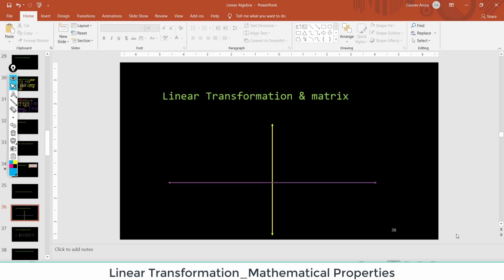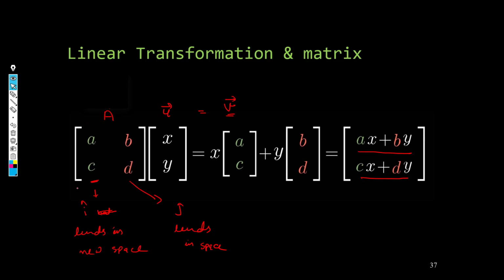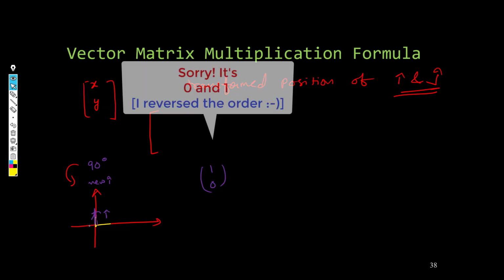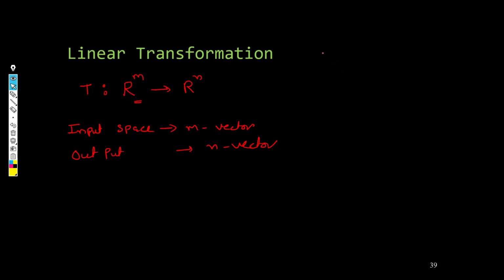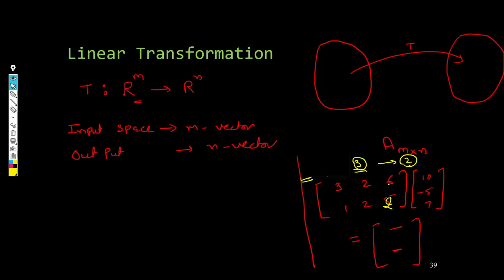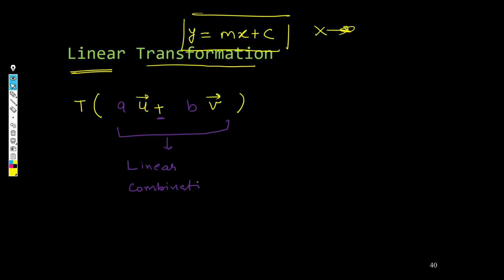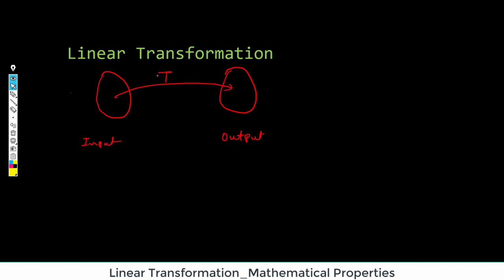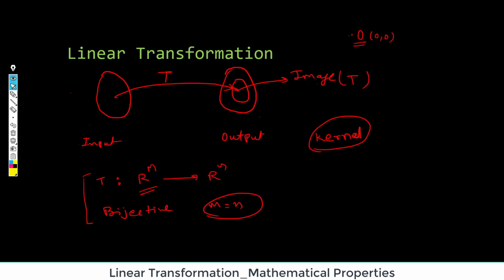6. Linear Transformation_ Part 2 Mathematics| Linear Algebra| Mathematics for Data Science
In this video, I’ve discussed how matrix-vector multiplication can be interpreted as a linear transformation, the properties of a linear transformation, input space, output space, and image of the transformation.